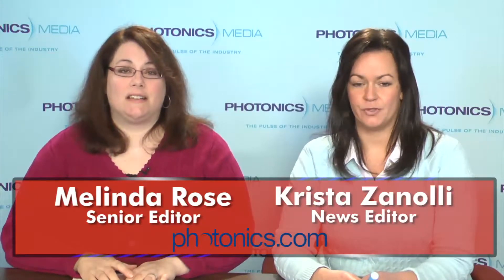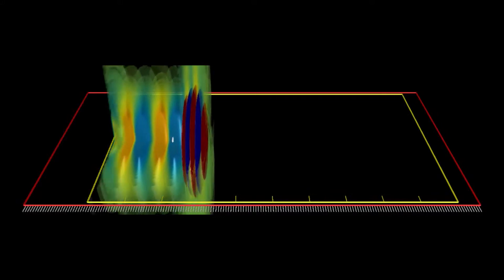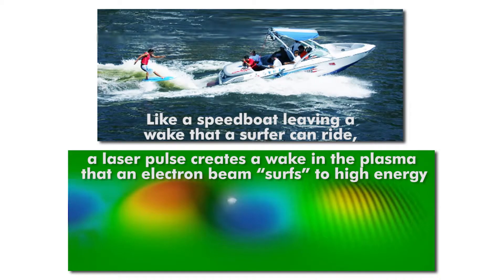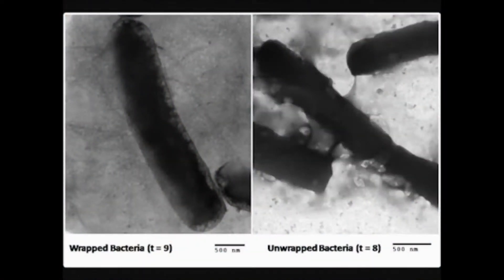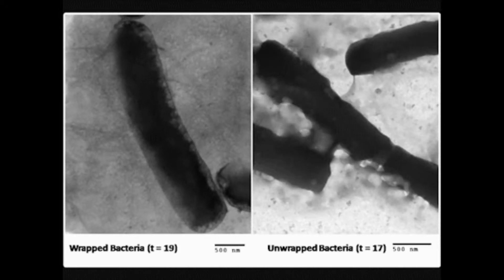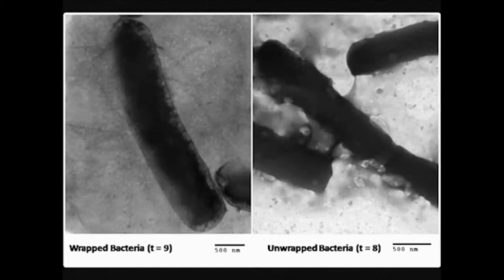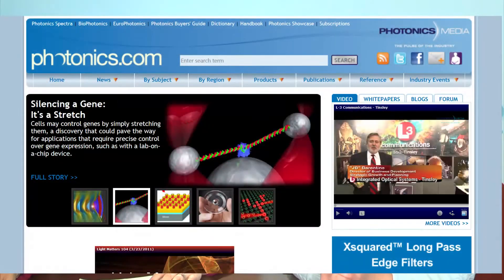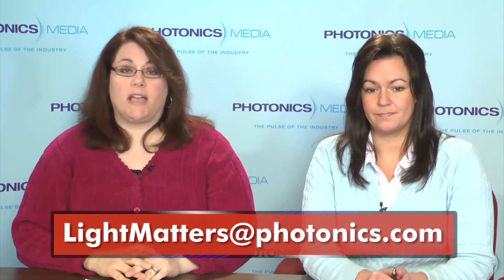LIGHT MATTERS 03.30.2011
Nanoparticles that morph into new materials, the successful simulation of a tabletop accelerator, using graphene to improve cell imaging and the formation of a biophotonics center are discussed in this edition of Light Matters by Photonics Media Senior Editor Melinda Rose.